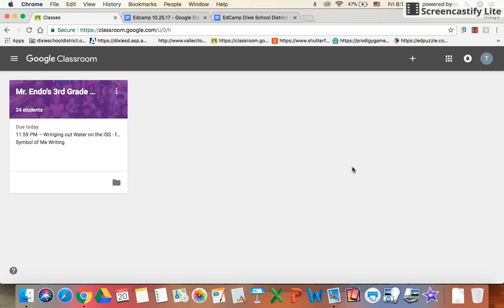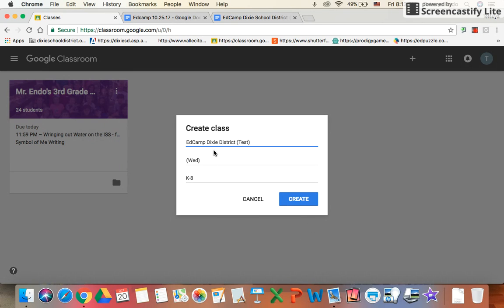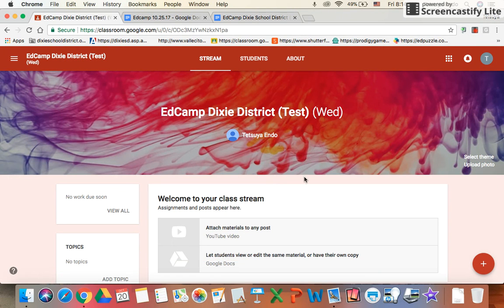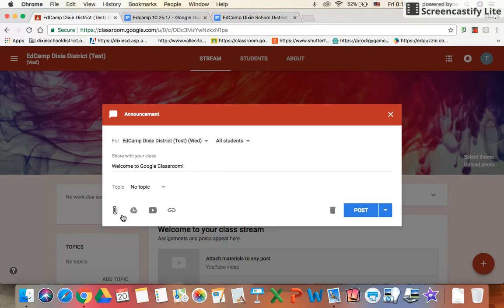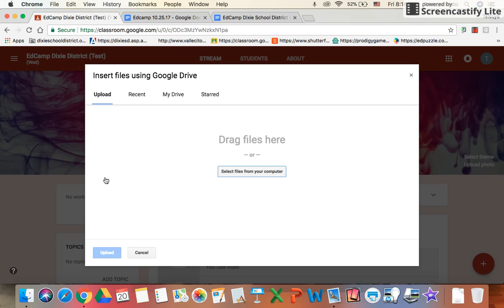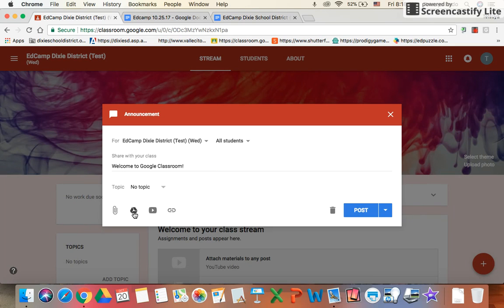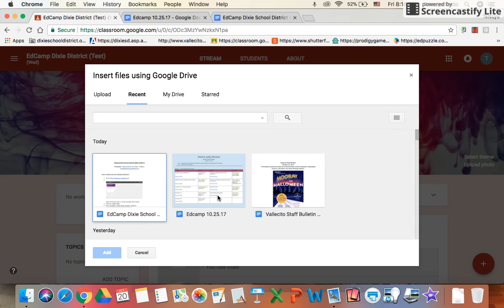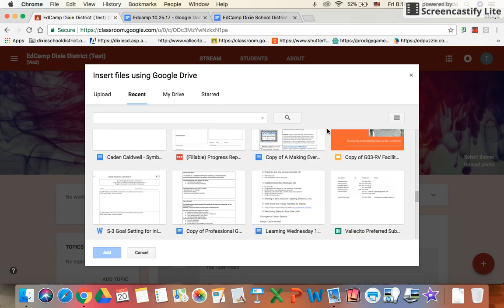Part 1: Google Classroom Intro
How to create Google Classroom Account and navigate through different options.